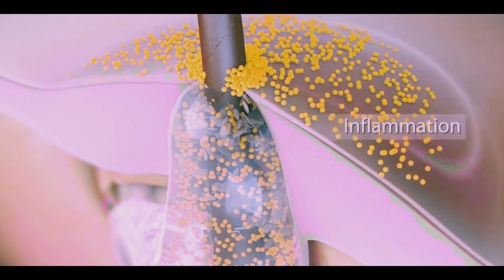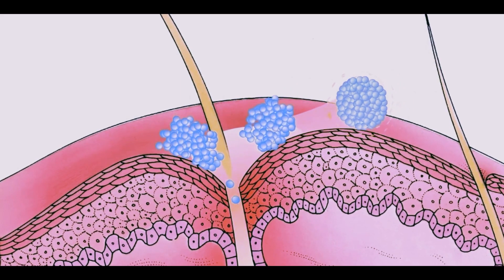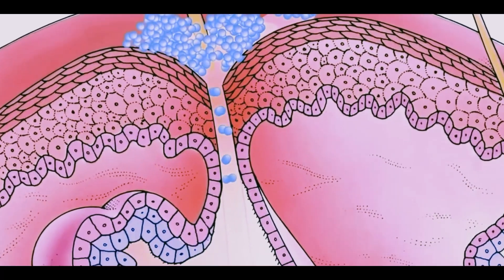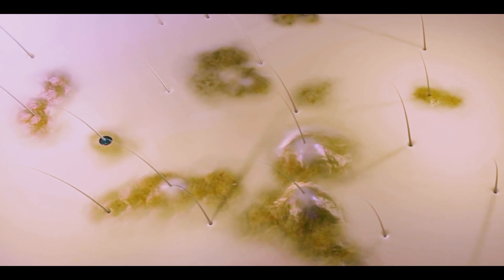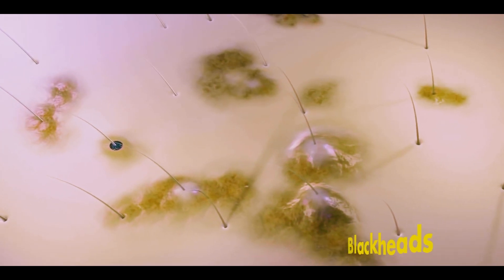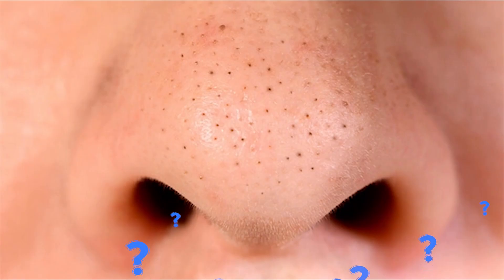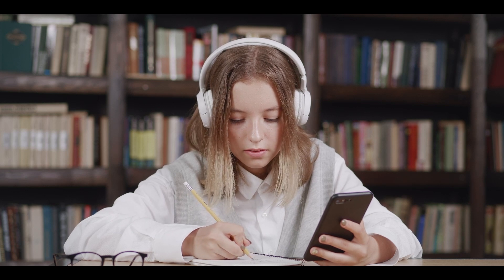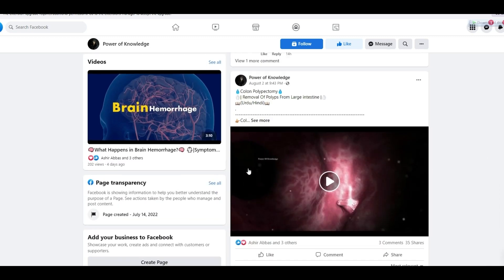How blackheads are formed? | Symptoms, Causes And Treatment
Blackheads are a common skin condition in which small bumps form on our face, neck, and chest areas. These bumps are named blackheads due to their dark or black appearance at affected site.
Let’s know how blackheads are formed.
By observation, human skin has small openings, and each opening has a single hair growth with sebaceous glands underneath it. These glands secrete a specific oil called sebum for hair growth. Due to some reason, if inflammation occurs in areas of skin hairs and sebaceous glands, it causes accumulation of dead skin cells and sebum in skin openings, thereby blocking it. The blocked areas turn dark or black when expose to air. This is named as blackheads.
Besides, increased presence of acne-causing bacteria on skin, overproduction of sebum or androgen hormone, and abnormal production of skin protein, keratin etc. can also cause blackheads.
Dark or black bumps appear on the skin due to blackheads and some people may face psychological problems such as anxiety, depression and mood disorders etc.
Blackheads are commonly diagnosed through skin examination and do not require special tests. While blackheads are treated using creams, gels and pad forms that contain chemicals that are helpful in killing bacteria, drying an excessive oil and by force shedding dead skin cells.
If you have any question relevant to this video, or if you want to suggest us a topic.
You can reach us through our Facebook page. Its link is given in the description box of this video.